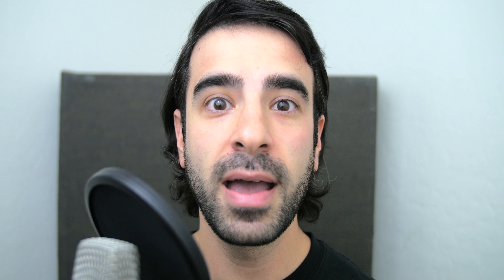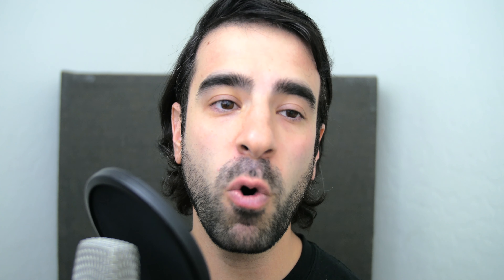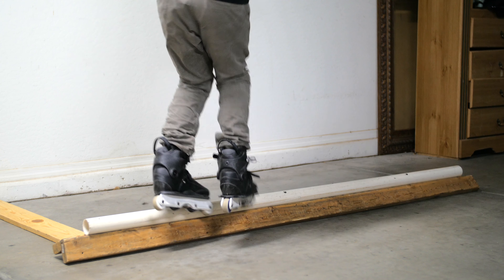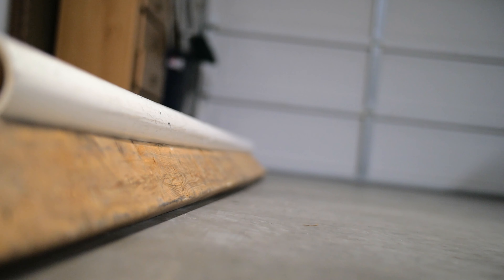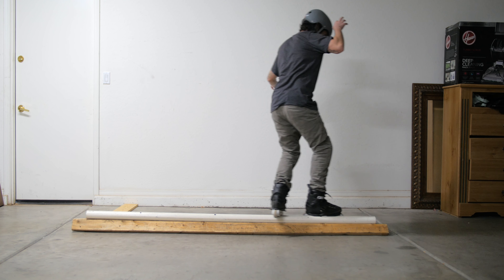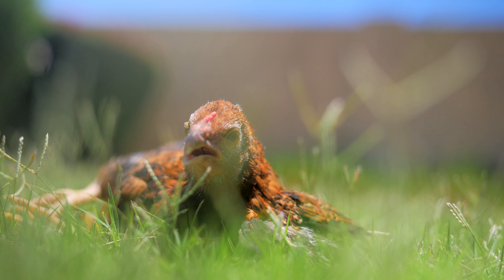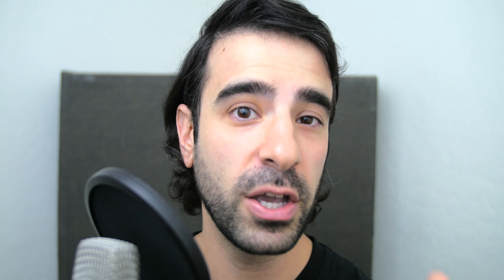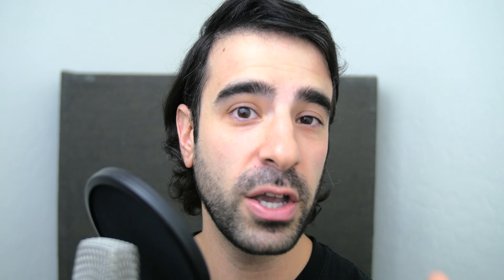Learning switch ups on the practice rail (featuring Sam the chicken.)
I learn some more switch ups.

Triple 8 certified sweatsaver

Clean your bearings

Cleaning Kit

Citrus Cleaner

Speed Cream

Panason Lumix GH4
Metabones Speed Booster XL
Sigma 18-35mm Lens

Using the links above may generate a commission for the channel.